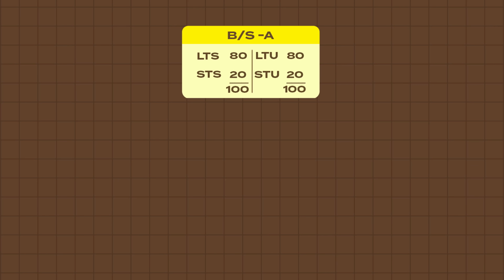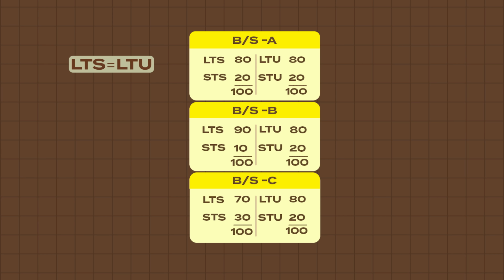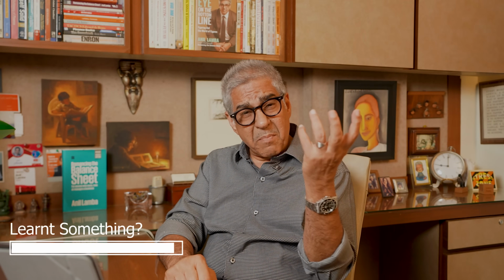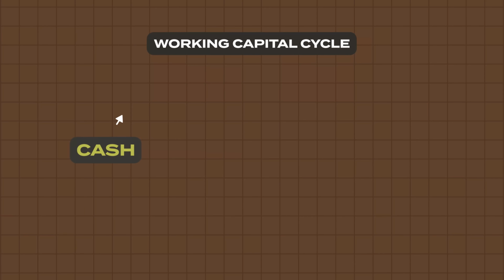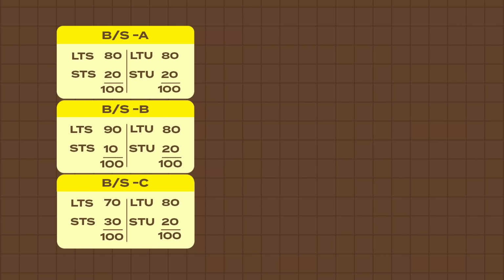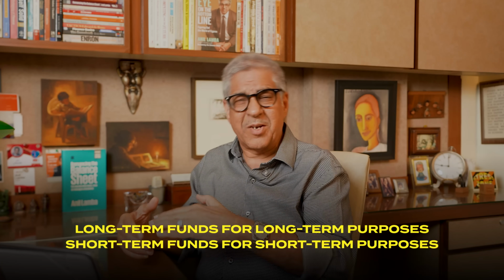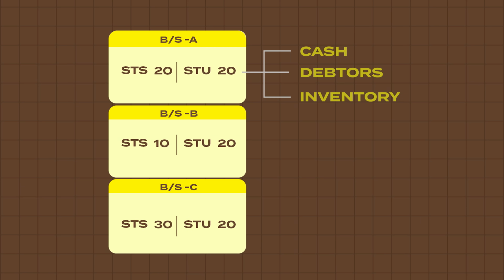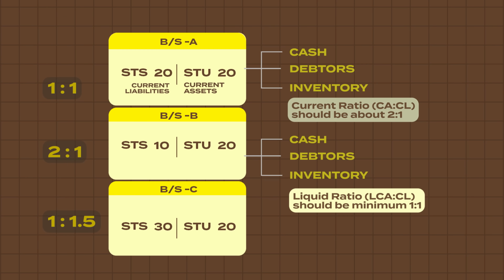This Mistake Could Cost You | Dr. Anil Lamba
When I pick up a balance sheet, the first thing I do is strip it down to the basics: short-term vs long-term. On one side, you have liabilities - the sources of money. On the other side, assets - how that money is used. But here’s the golden rule: never use short-term funds to buy long-term assets.
That’s the mistake that drives companies to the verge of collapse.

In this video, I’ll show you how to break down any balance sheet into simple buckets, identify the 3 types of balance sheets in the world, and most importantly, judge which ones are healthy and which ones are headed for trouble.

By the end, you’ll be able to look at any balance sheet, your company’s, your competitor’s, or even a listed company’s and know instantly if it’s safe, risky, or doomed.